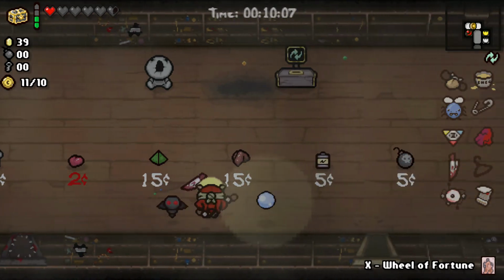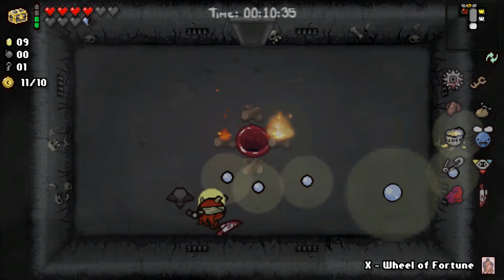The Binding of Isaac: Afterbirth. Greed Streaks & the Most Powerful Build I Had.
In which I showcase the a streak of greed & the most powerful run I've ever had.